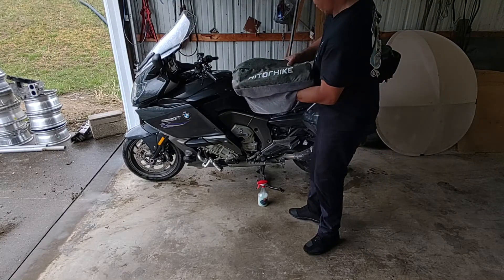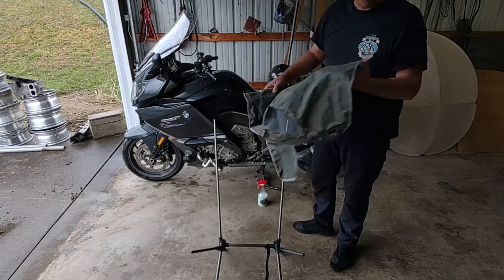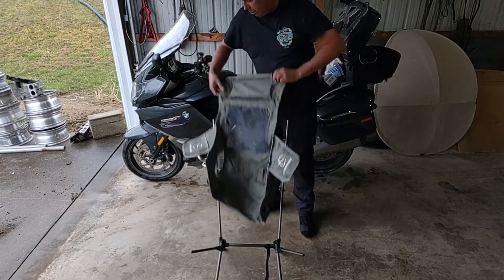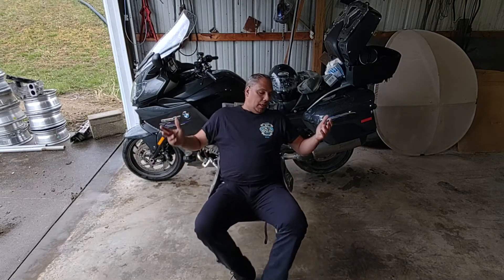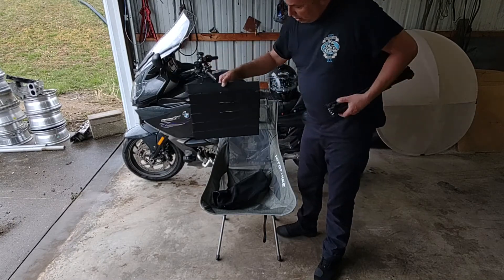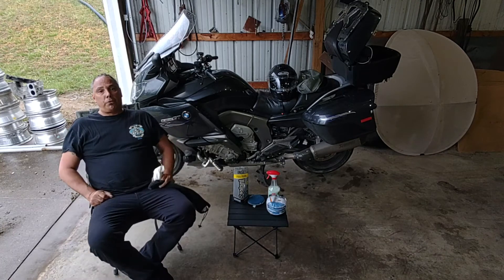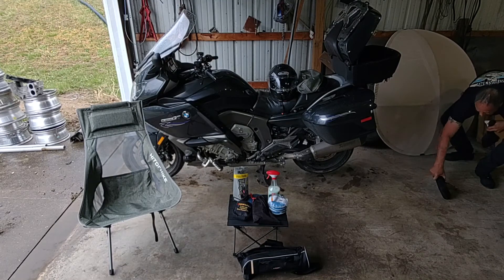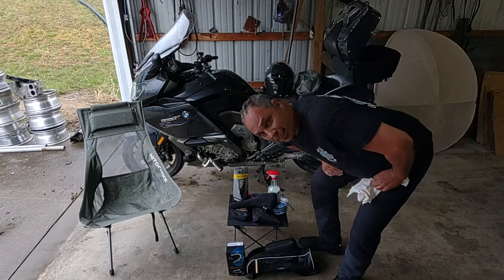Motorcycle Camping Hit or Hike Chair & Nice C table Motorcycle Vlog